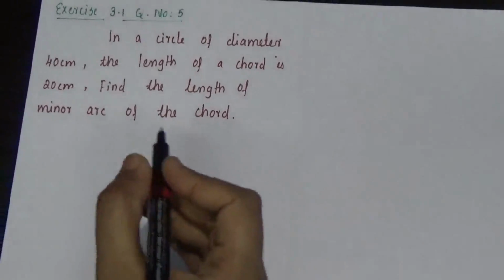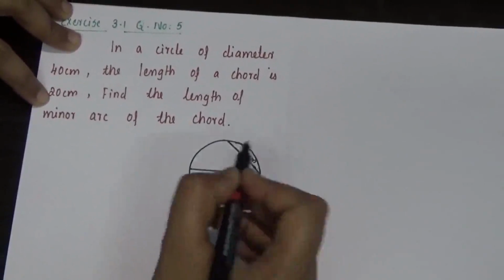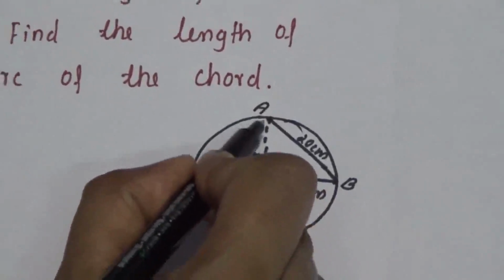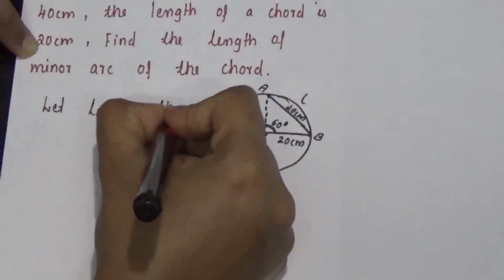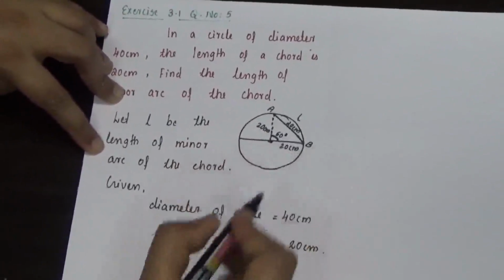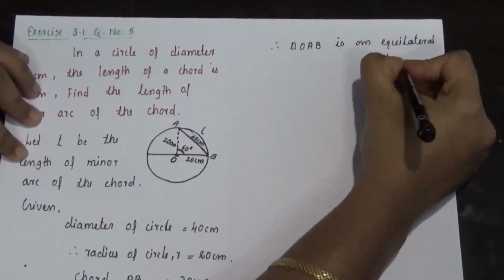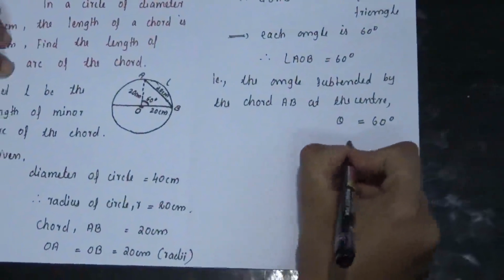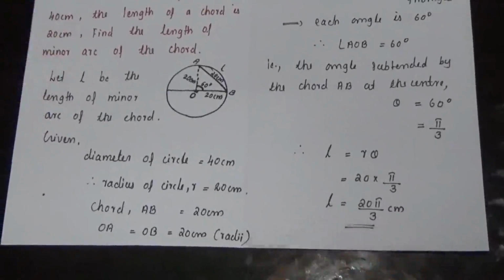KERALA/CBSE Plus One |Mathematics |Chapter 3 |Trigonometry| Part-15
Mathematics is easy! However, you qualm a complication. Do you worry about scoring? Cheer yourself. We make it hands on. You comprehend concepts and practice. Now, crack mathematics. Take your problem solving from simple to complex.
Videos, images and more are tailor-made for you. We ride you from prescribed texts to previous year questions to beyond.Join all your math classes mentally and physically. Do not give room to miss a concept